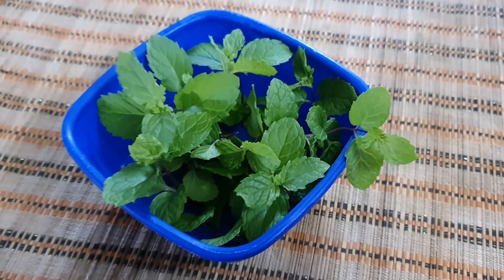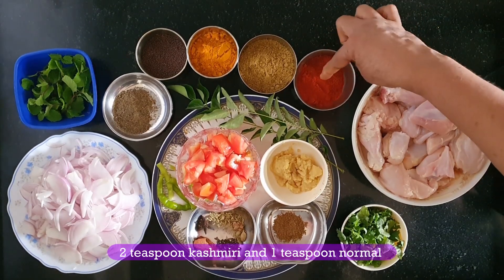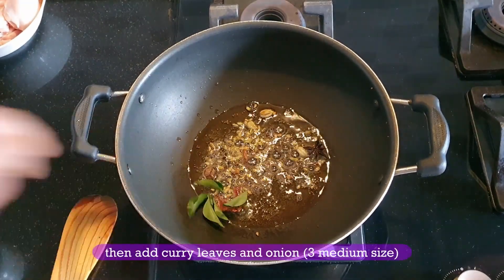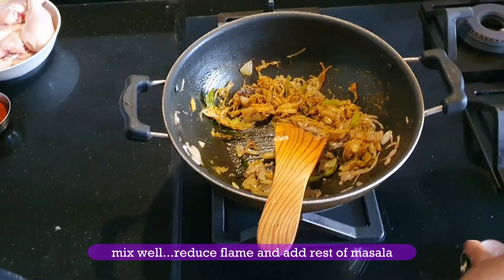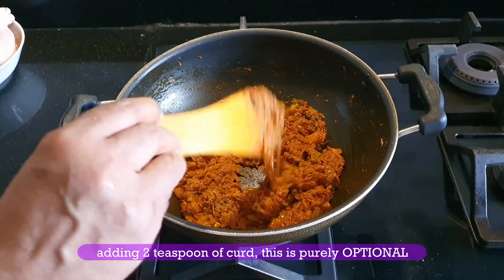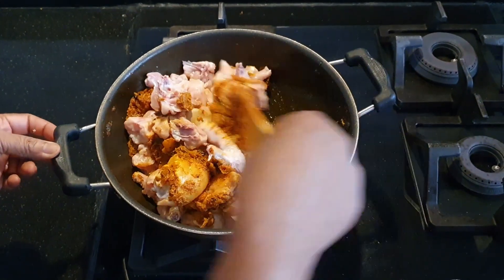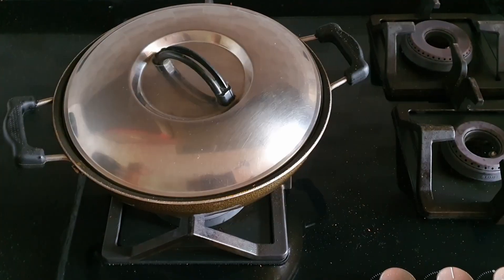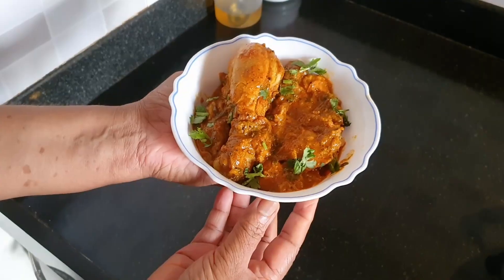Chicken Curry | Kozhi Curry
Today lets prepare a simple and easy chicken curry! All you need are some Indian spices and chicken!